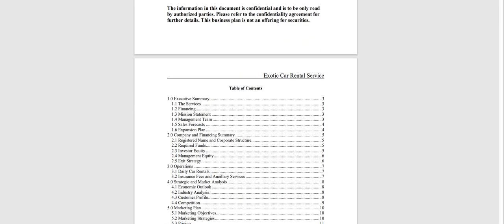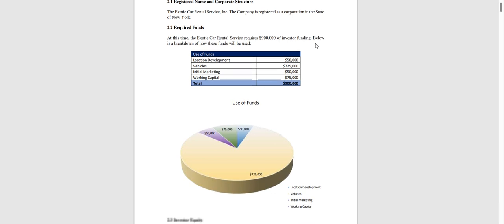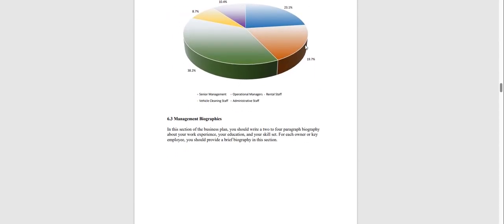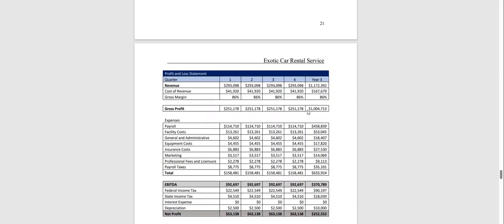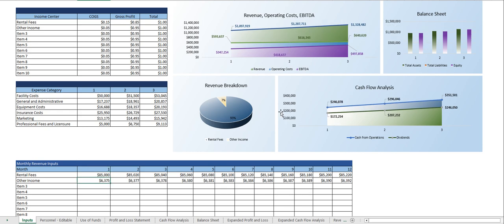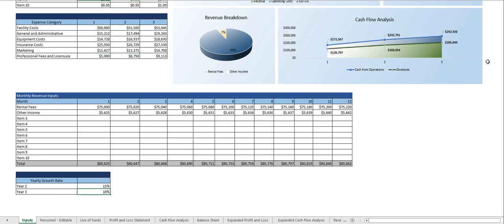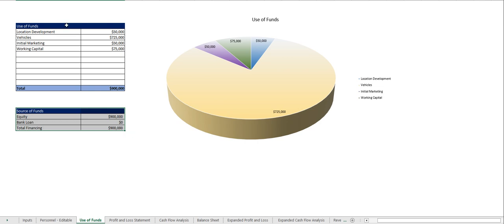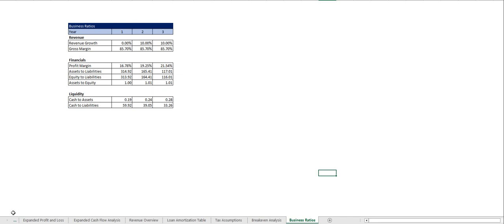Exotic Car Rental Service Business Plan and Financial Model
or

The Exotic Car Rental Service Business Plan allows you to develop a comprehensive document for acquiring capital via private investment, SBA loans, conventional business loans, and lines of credit. It includes a three year profit and loss statement, cash flow analysis, and balance sheet.